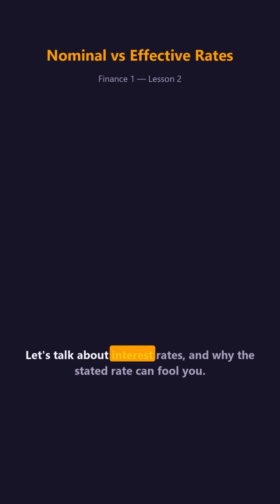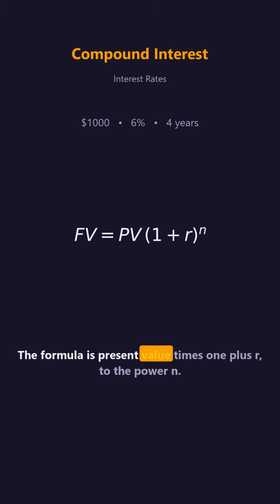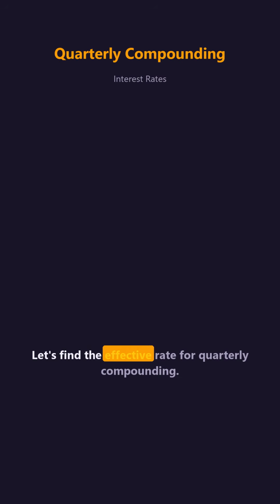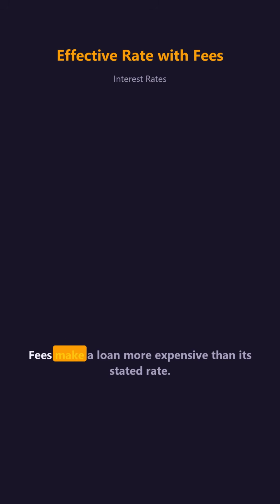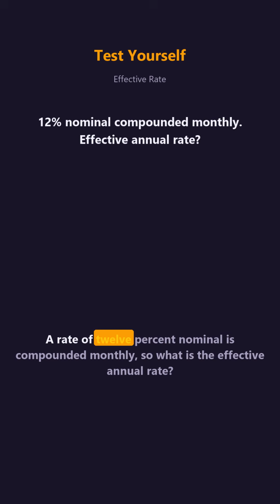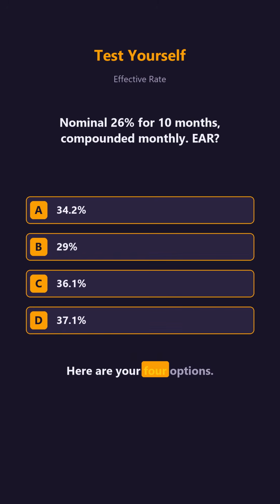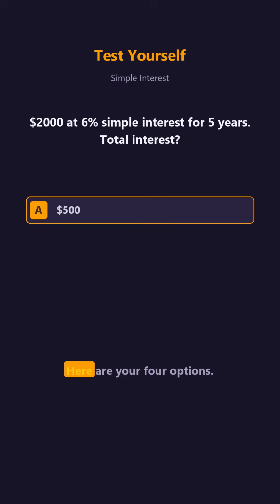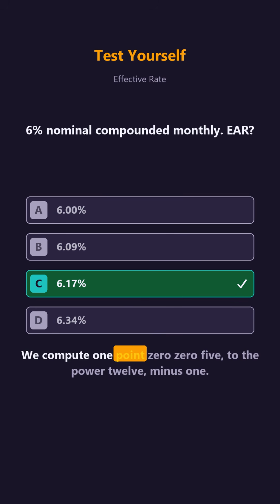Interest Rates — Nominal, Effective & Compounding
A stated rate and the rate you actually pay are rarely the same number. This lesson shows exactly where the gap comes from.

In this lesson:
• Nominal versus effective rates, and why 12% a year compounded monthly is not 12%
• Converting between annual, quarterly, monthly and daily rates without guessing
• The compounding frequency effect, taken to its limit
• How a rate quoted per year becomes the per-period rate a formula needs
• Worked examples comparing offers that look identical and are not

Getting this right is what stops every later calculation from being quietly wrong.

📘 Investments: Markets, Portfolios, and Options — A Complete University Course